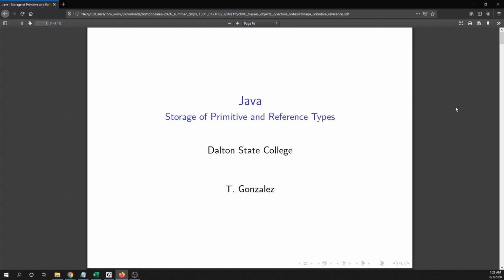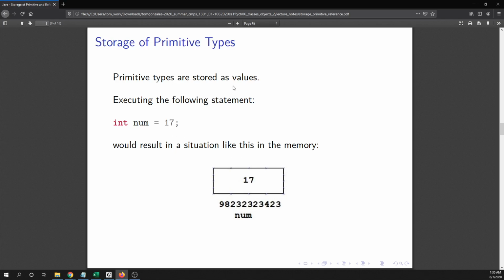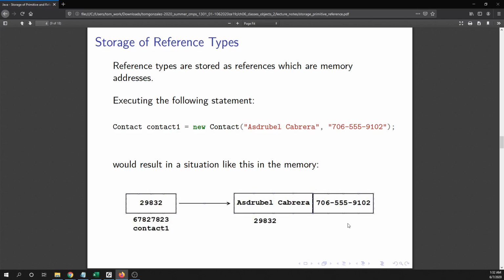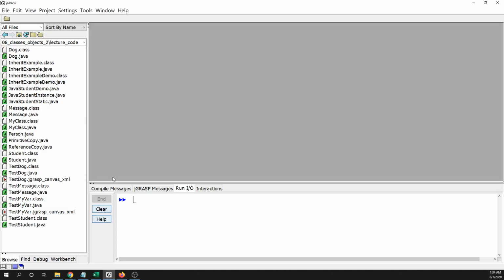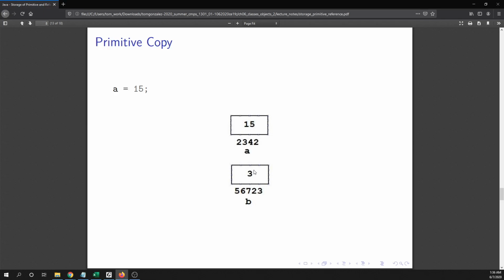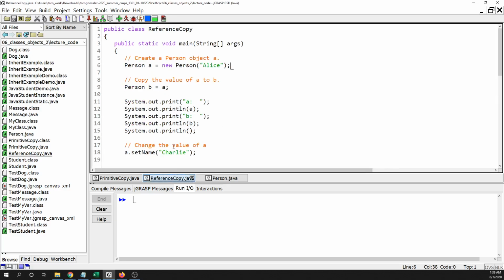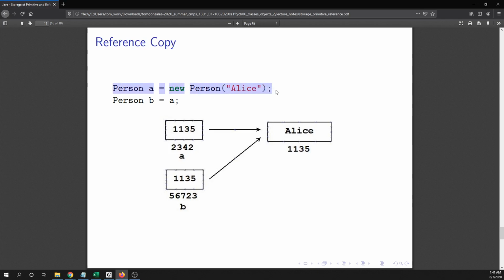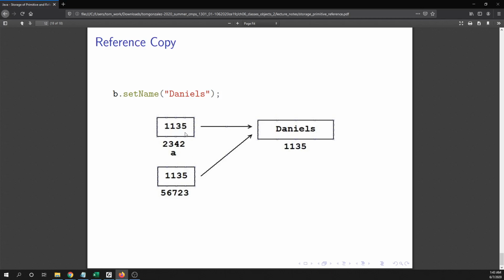Storage of Primitive and Reference Types